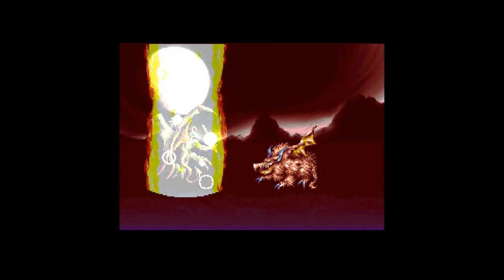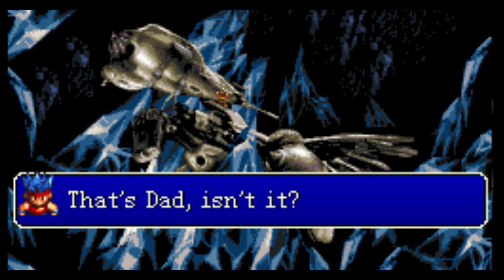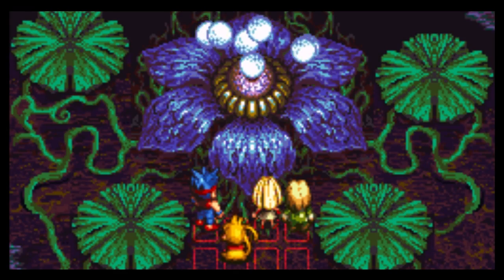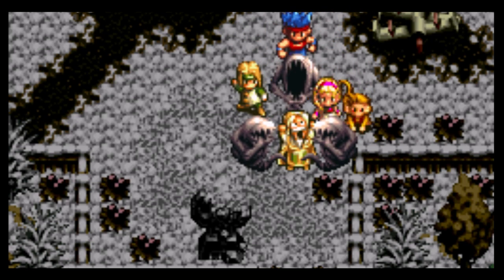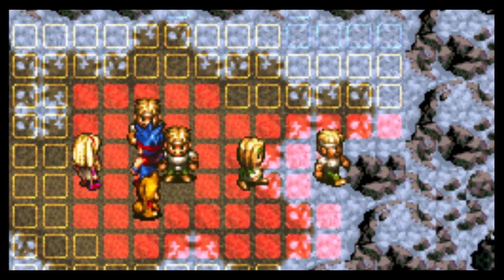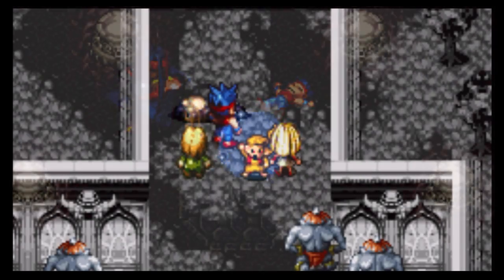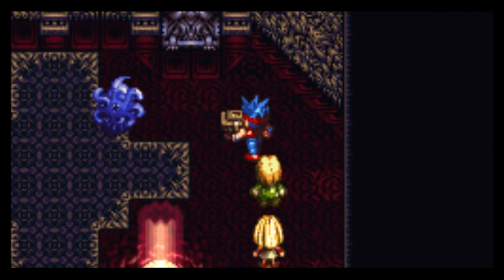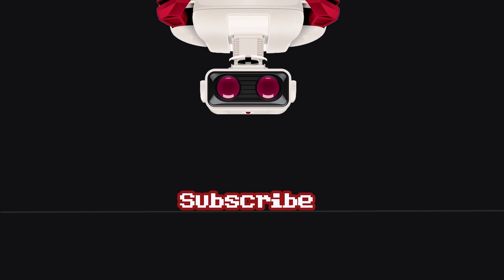Daria Reviews Treasure Hunter G [SNES] - Squaresoft's other amazing SRPG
Treasure Hunter G [SNES] was developed by STING (Yggdra Union) and published by Square on the Super Famicom exclusively in Japan. Having been released in 1996, Treasure Hunter G was released in direct competition to early Playstation and Saturn games. In order to compete graphically to these more advanced systems STING used computer modeled sprites much like those in Super Mario RPG and Donkey Kong Country.

Gameplay: Treasure Hunter G is an SRPG. Battles are turn based on a battle grid. Characters fight enemies using weapons, elemental magic, and battle items. Outside of battle sequences, the player explored dungeons and towns similar to the traditional Final Fantasy or DragonQuest style.

Story: Brothers Red and Blue G (who strangely enough wear blue and green) set off on a mission to locate their estranged treasure hunter father, Brown G. Along the way they join forces with a mysterious girl, Rain, and her violin-playing monkey, Pongo. They uncover a plot by the evil Darklord to imprison the world's guardian fairies and awaken an ancient evil.  Together the heroes set out to find the relics needed to fight this evil and save the world.